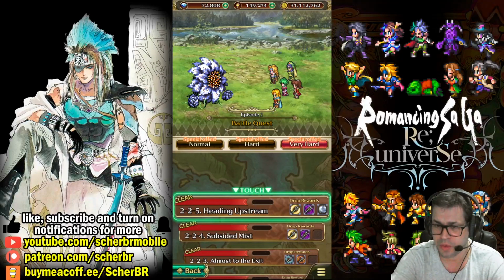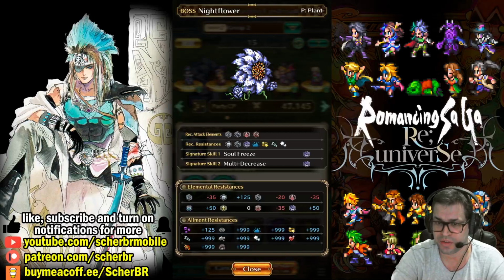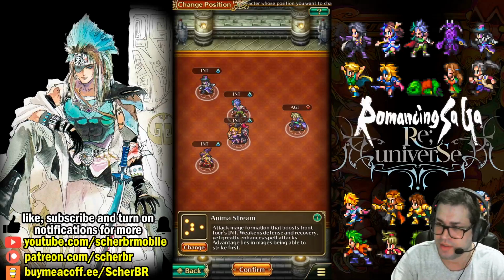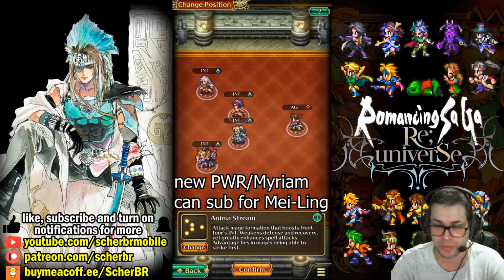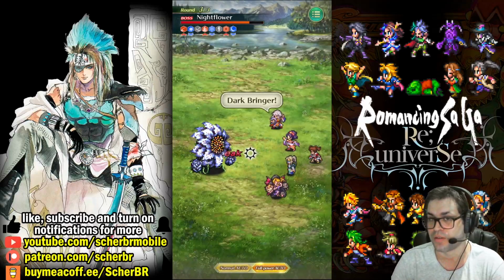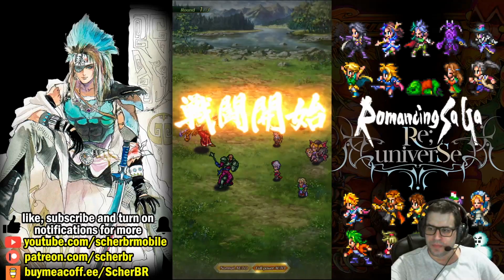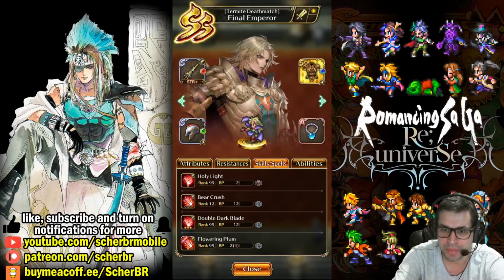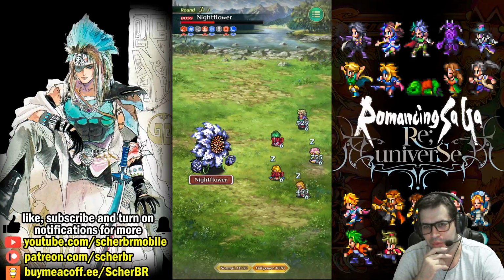Auto/Safe Farming on Chapter 2: Stage 2-2-5 - Romancing SaGa re;UniverSe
This stage can be hard but there's some good strategies too:

TIMESTAMPS:
00:00 Introduction
01:47 Bart, Polka, Judie, Byunei +Trainee - Anima Stream
04:07 Rouge, Byunei, Blue, Mei-Ling (or PWR) +Trainee - Anima Stream
06:48 Sif, T. F. Emperor, Ellen, Byunei +Trainee - Dragoon Strike
09:05 4 Slash Damage Dealer + Healer
11:54 Closing